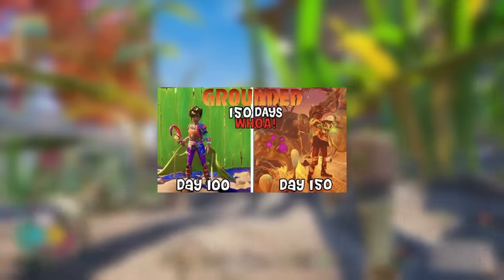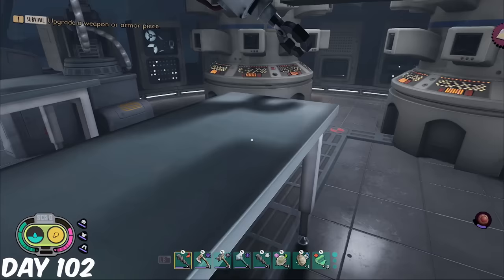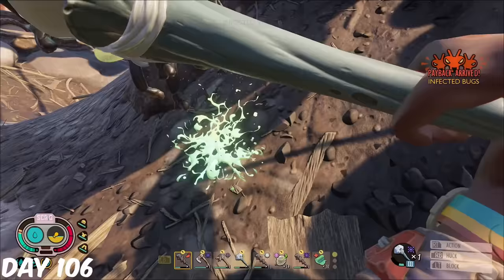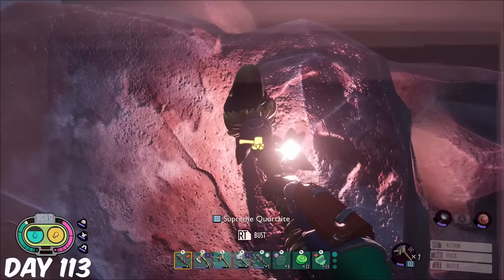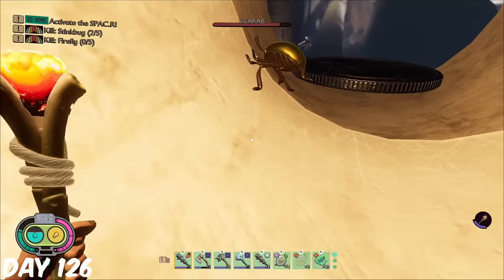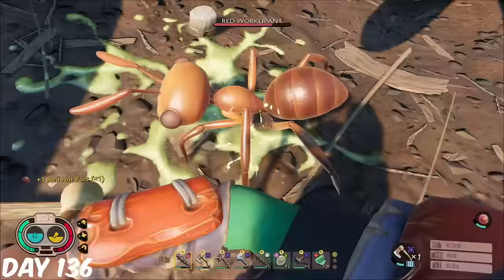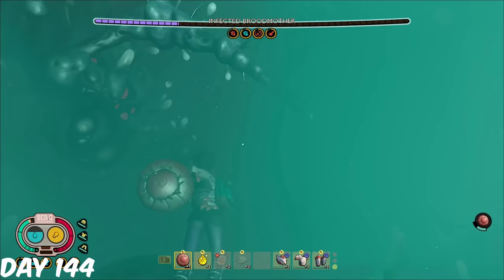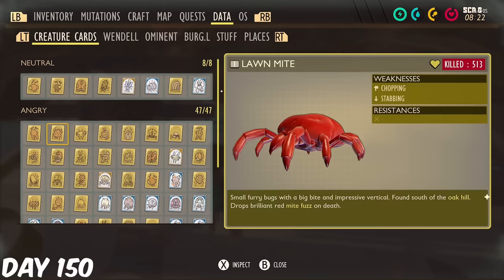I Spent 150 Days in Grounded (WHOA Edition)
Time for part 2 of the Grounded 100 days series. You liked the first part so much that I've made a 150 days update to the previous world.

Thumbnail by:  @rs_wlsn4338